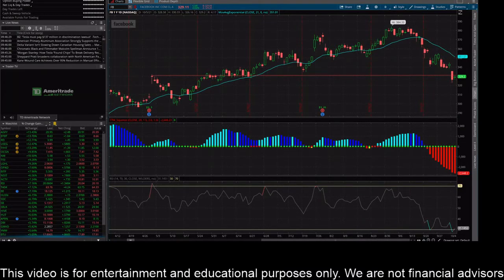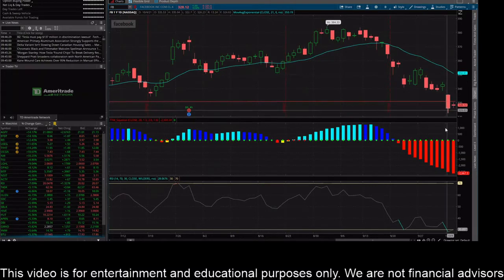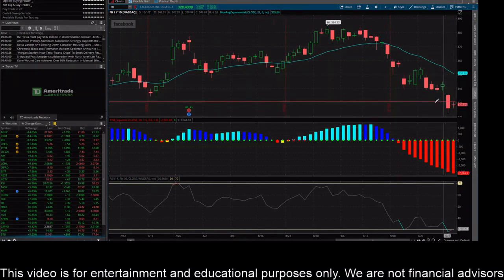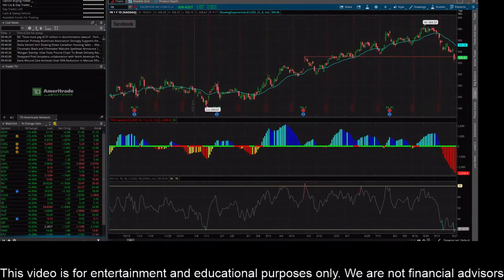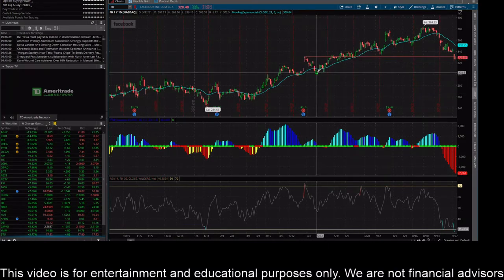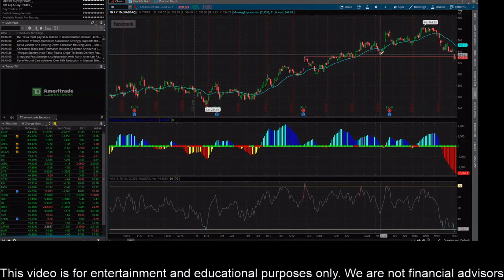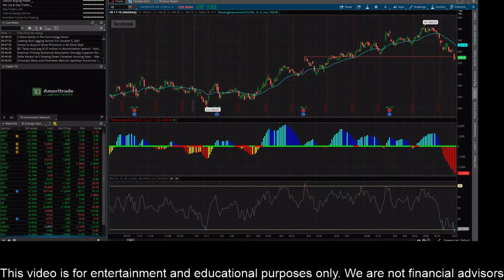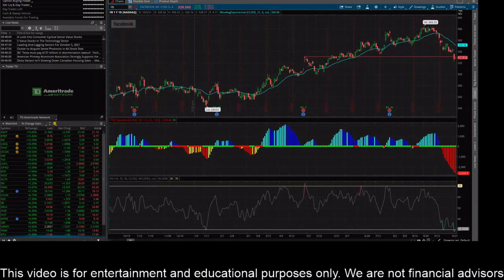Facebook Stock Crash!!! Facebook Stock News!!! Facebook Stock Prediction!!! FB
Facebook Stock Prediction
Nasdaq crash
Stock Market Crash
QQQ Crash